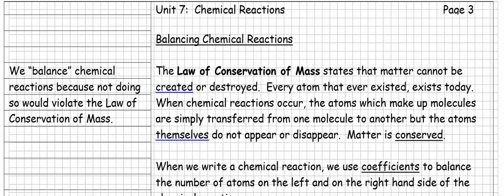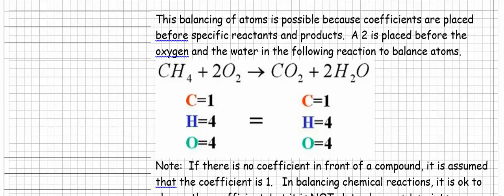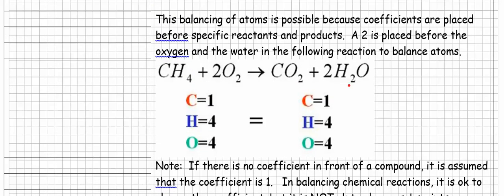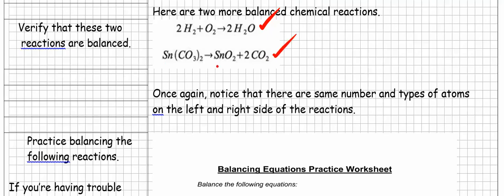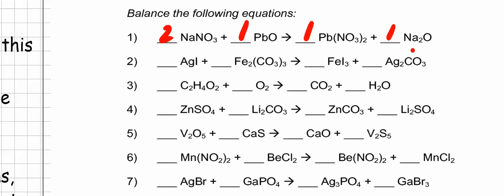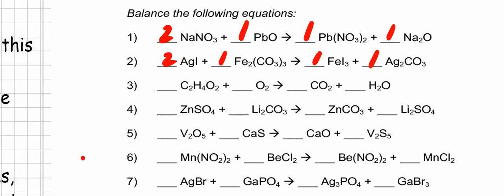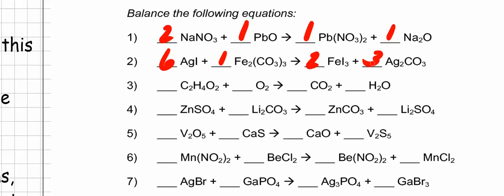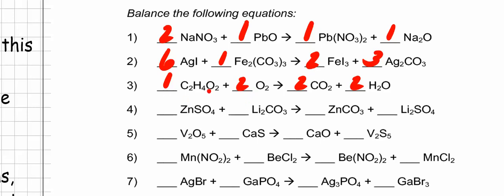Unit 7 Part 2